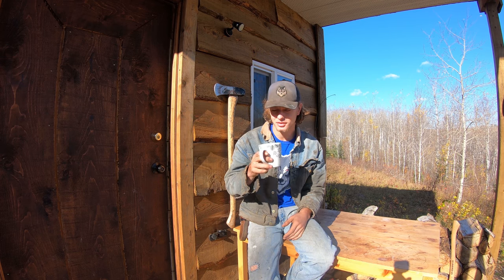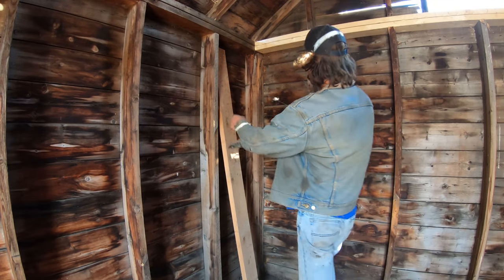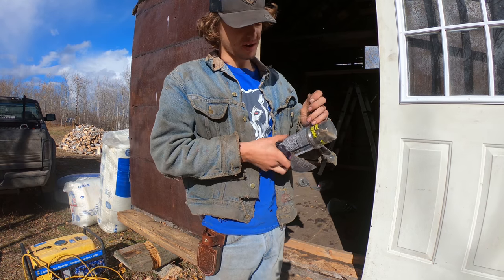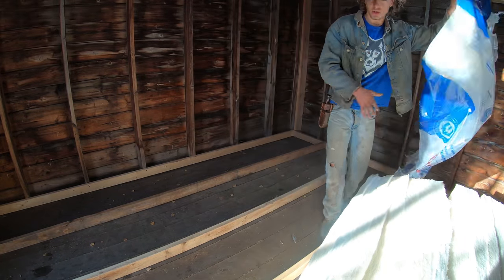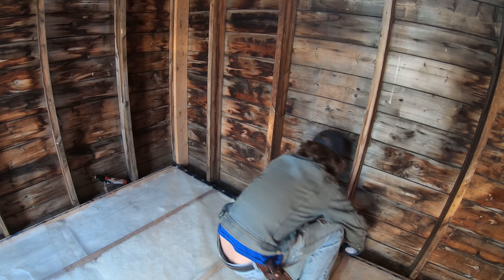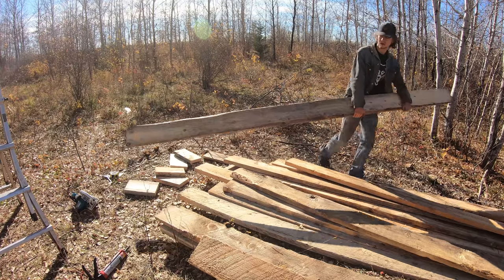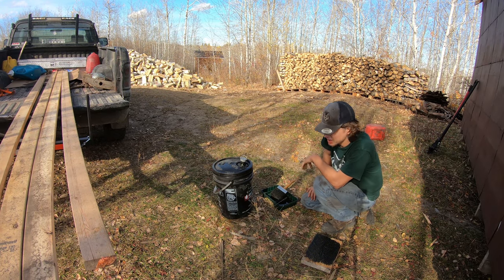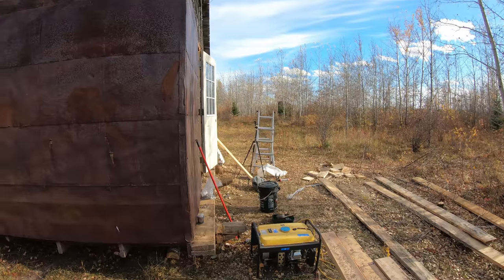Offgrid Workshop Project Pt. 3 - Putting a New Floor in the Workshop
In this video we put a new wooden floor into the workshop to fix the issues we had with the old floor. We build a frame and set it on top of the old floor and then insulated it. We then put heavy duty planks on tope of the frame and stained it using homemade stain to give ourselves a beautiful and very durable floor that will last a very long time in the workshop. This project turned out very well and I am making good headway on the workshop here now.

Join my dog and I at our wilderness homestead in the Canadian North. This channel features videos on off-the-grid lifestyle and building, trapline adventures, hunting, fishing, trucks and much more!

I live off the land in a self reliant and self sufficient lifestyle. The land provides me with everything I need. My offgrid cabin is solar powered, heated by a wood stove and most everything I eat comes from the land; fish, eggs from my chickens, and many different wild game species. The lifestyle I live is essentially expense free and blesses me with the opportunity to do whatever I please.

In the winter months we head out on the trapline and ethically harvest fur bearing animals. Through moderate and sustainable methods I snare and trap these animals and work on, and sell the pelts at auction which provides a decent income for me to invest in my off the grid homestead and lifestyle.